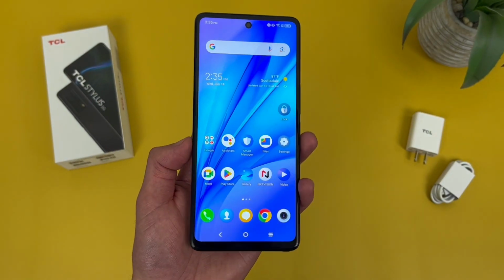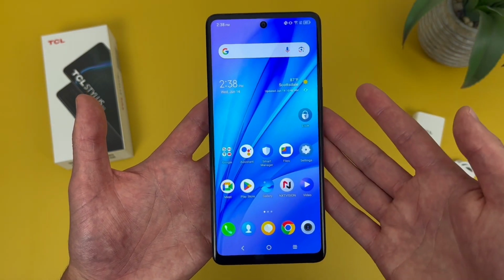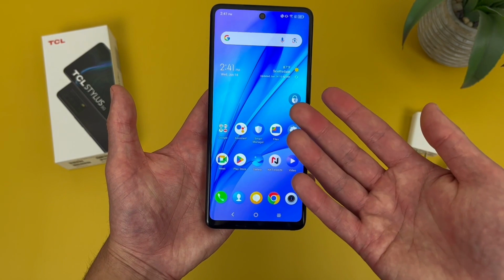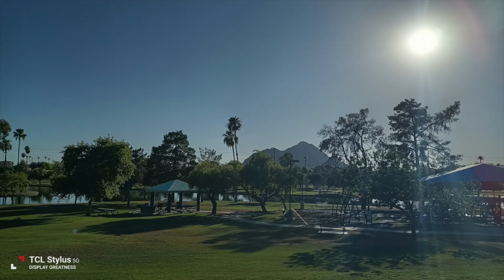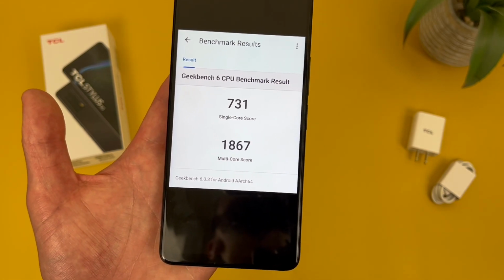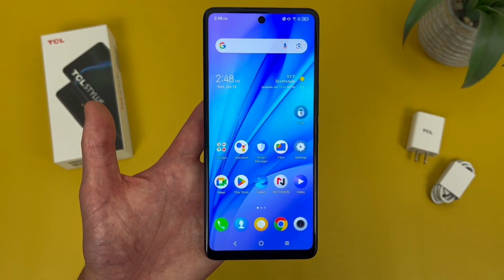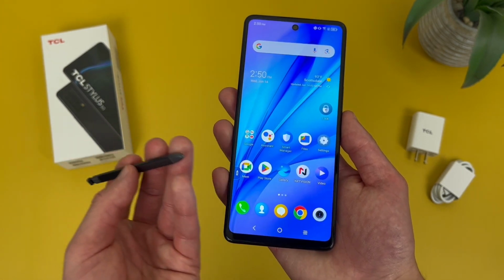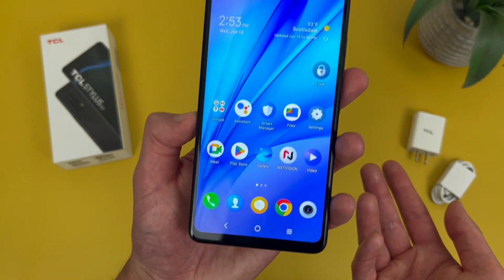TCL Stylus 5G in 2023: Still Worth Buying?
📦 Product links!
TCL Stylus 5G (T-Mobile/Metro)

TCL Stylus 5G

❇️CURRENT DEALS
💰Carrier deals:

0:00 Introduction
0:24 Display
1:33 Storage
1:53 Security
2:15 Cameras
3:35 Performance
4:44 Battery
5:25 Software & other features
6:48 Conclusion